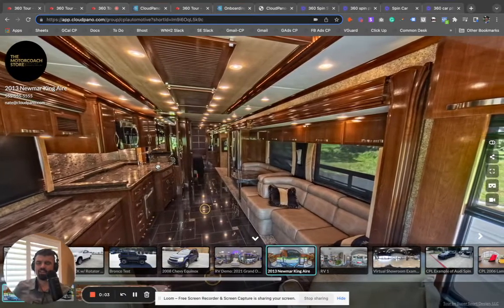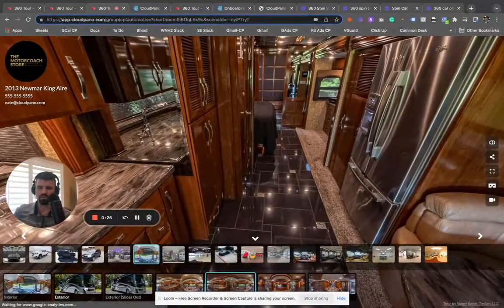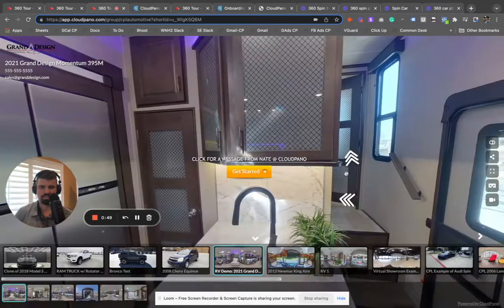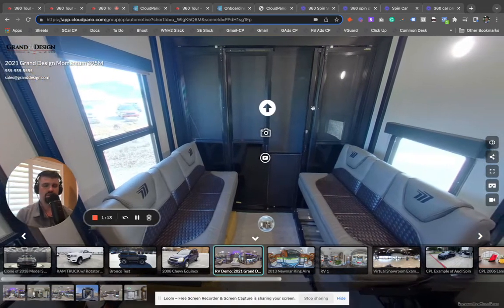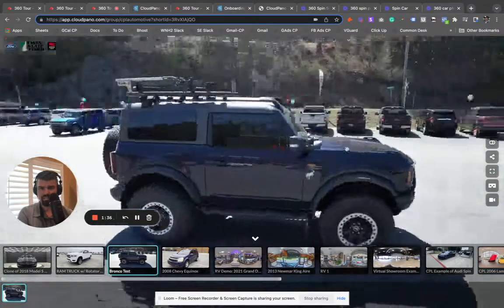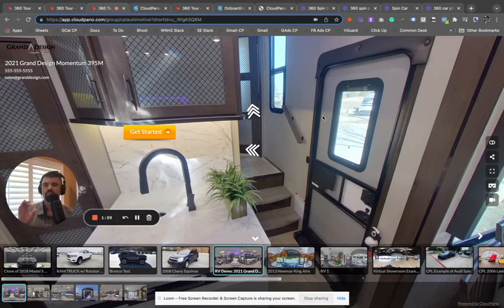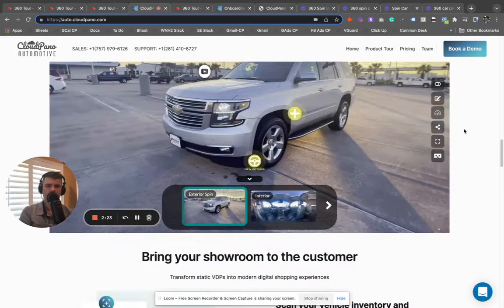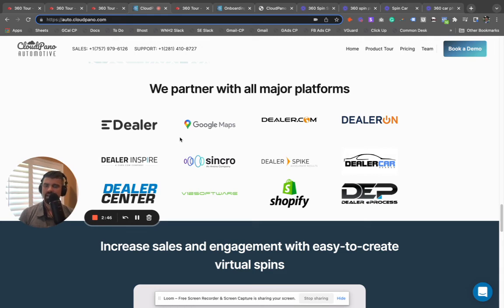360 Spin Software for RVs